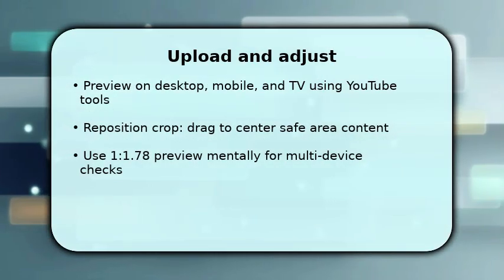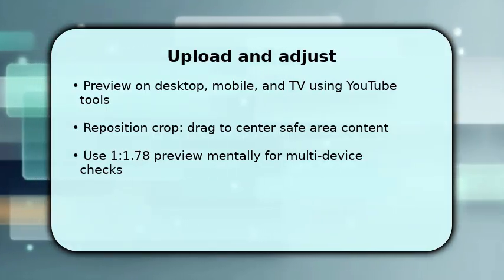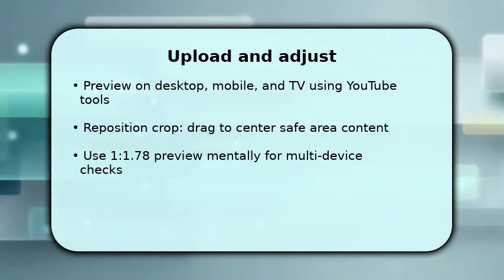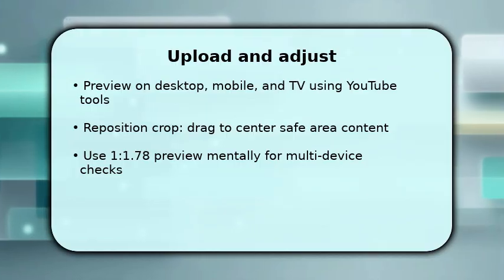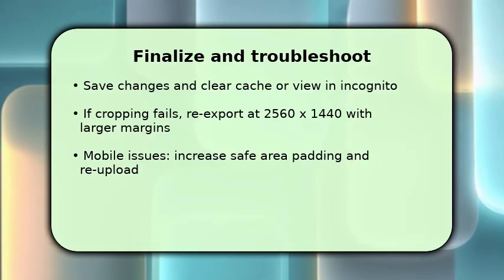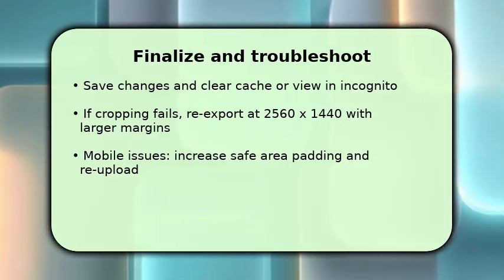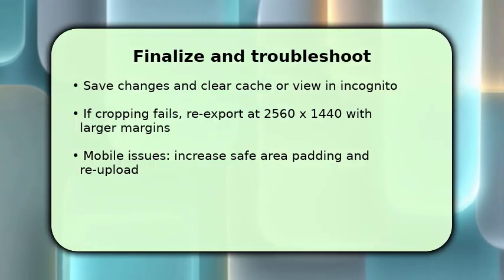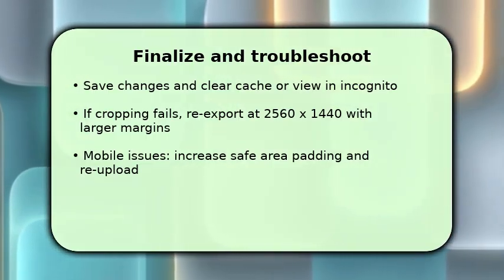How to Fix Youtube Banner (full Guide)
Discover the step-bymediate guide to repairing YouTube banners, including common issues and fixes. Learn how to enhance your channel's visual appeal with professional touches.